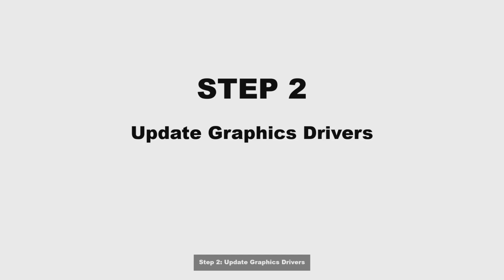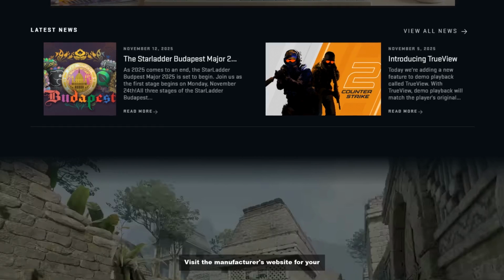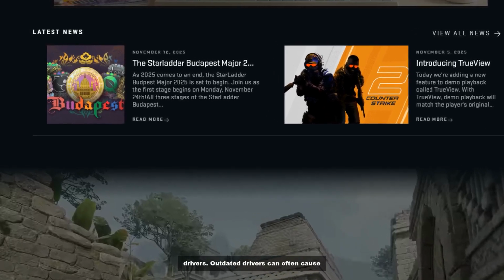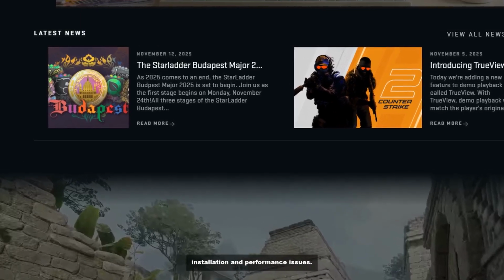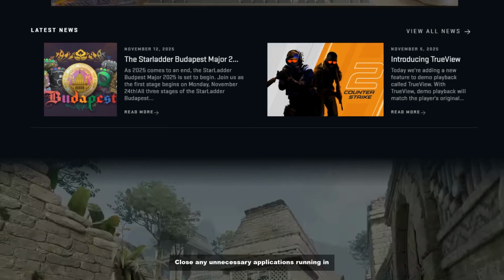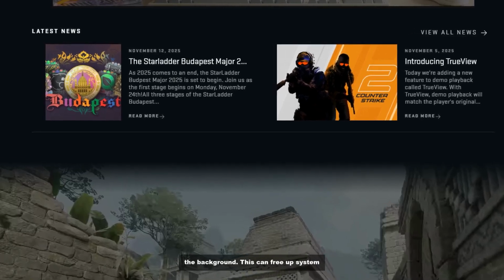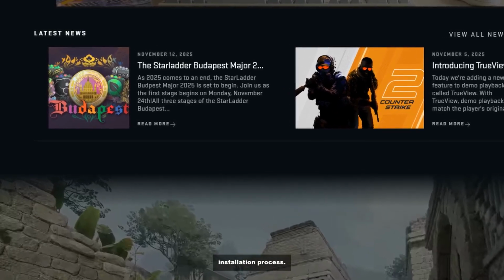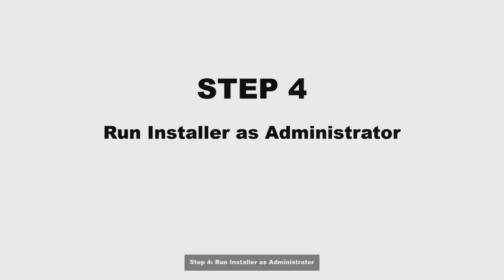How To Install CS2 Crashing Issue 2025 (EASY GUIDE) (2026)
In this video, we provide a comprehensive guide on how to install CS2 and troubleshoot the crashing issue in 2025. If you're facing problems with CS2 crashing, this easy guide will help you resolve them quickly.